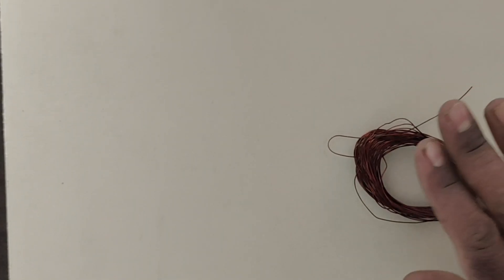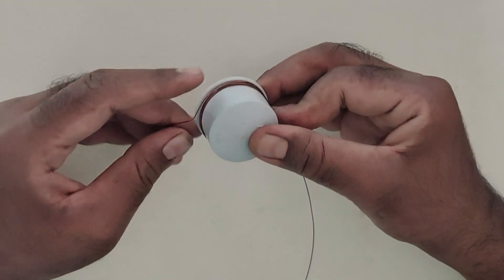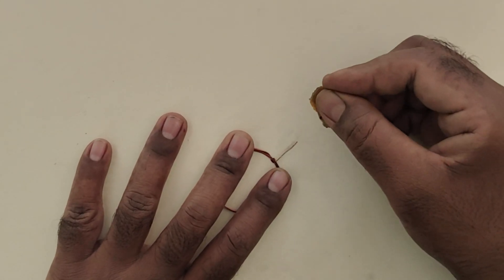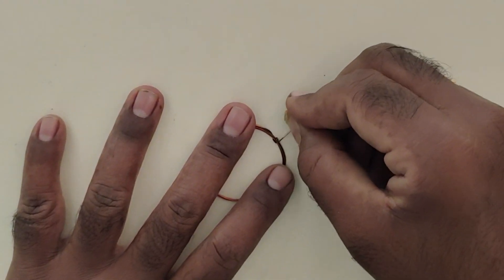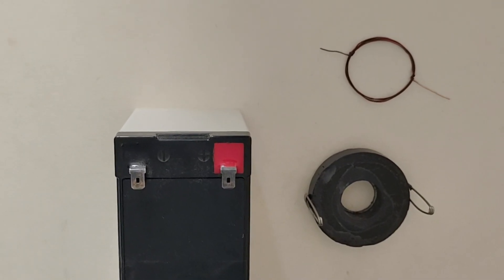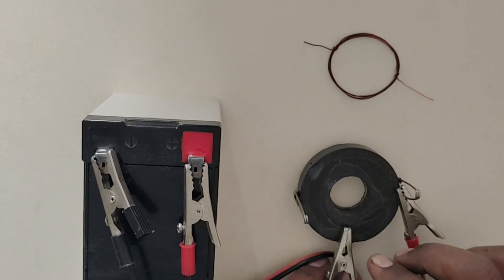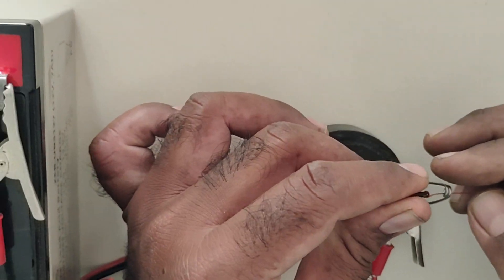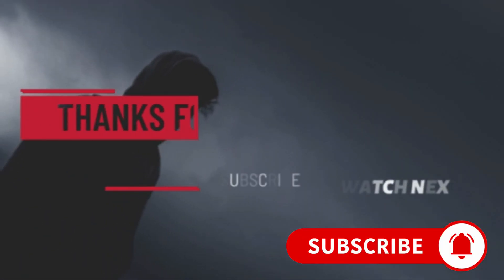Motor making (simple)